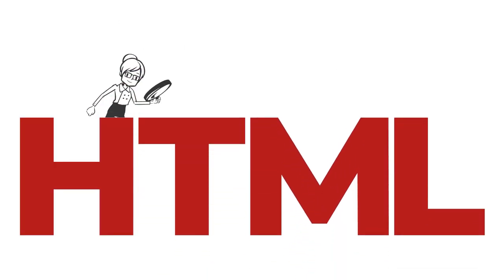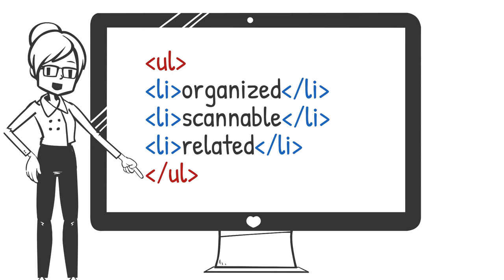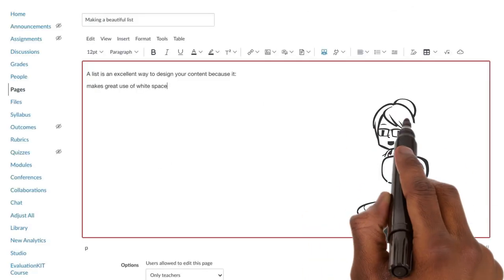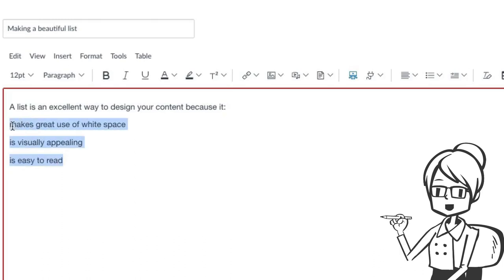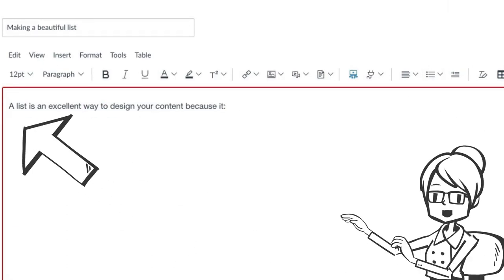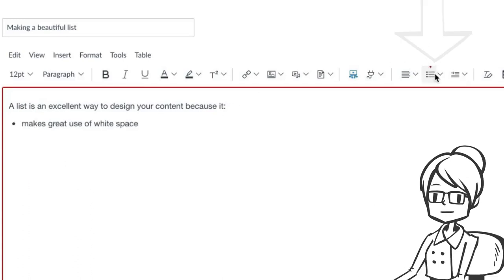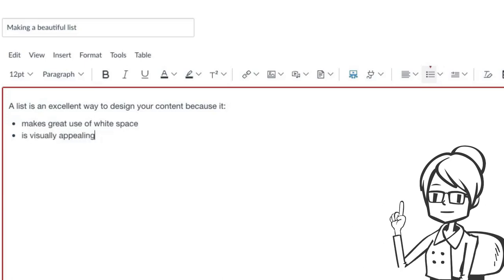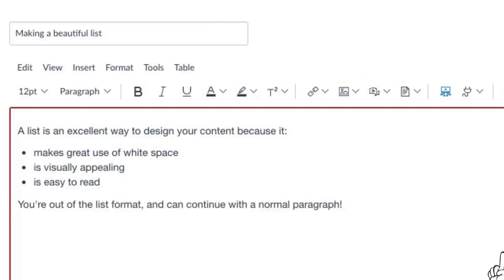Day 4: Unordered Lists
How--and why!--to make an accessible unordered list in Canvas using the Rich Content Editor